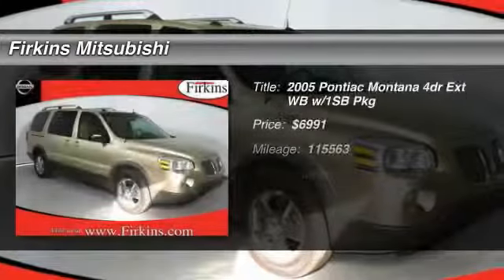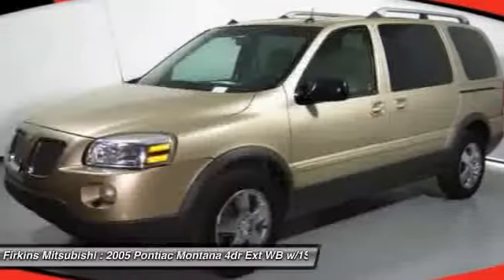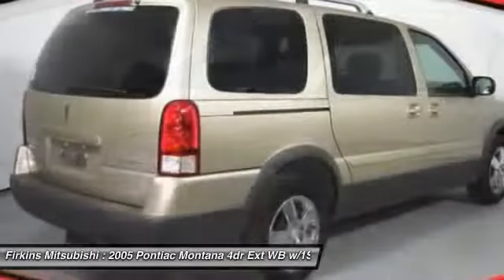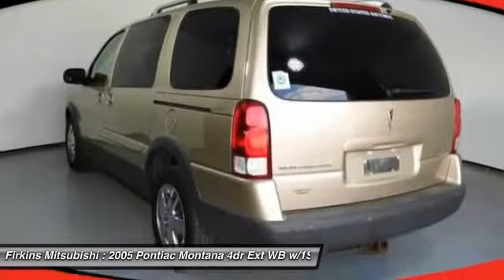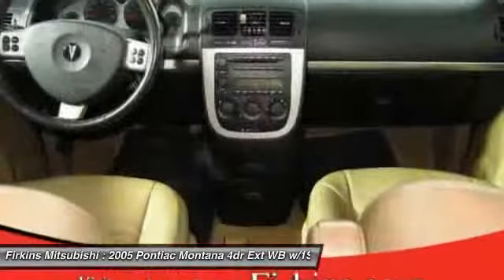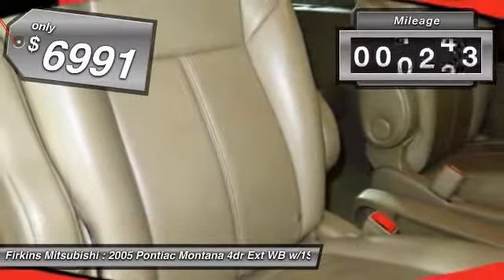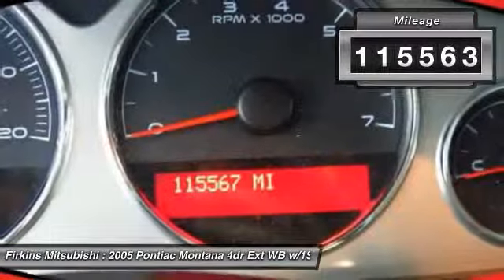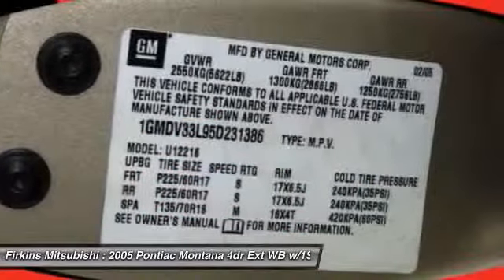2005 Pontiac Montana 4dr Ext WB w/1SB Pkg Bradenton FL 34208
2005 Pontiac Montana 4dr Ext WB w/1SB Pkg

This vehicle is located at:

Firkins Mitsubishi
2900 1st Street West